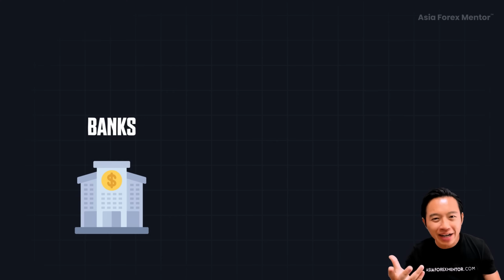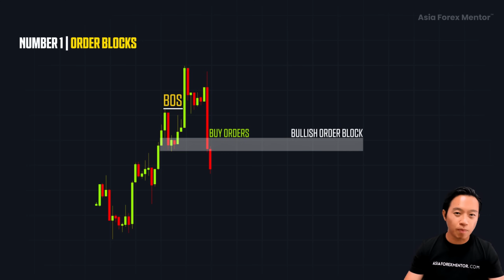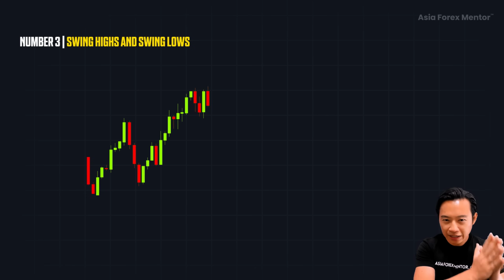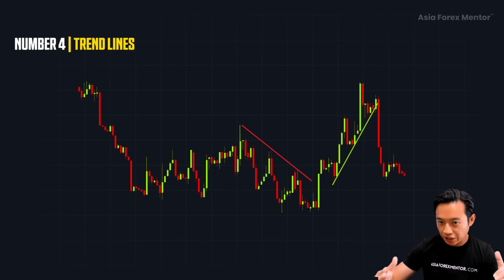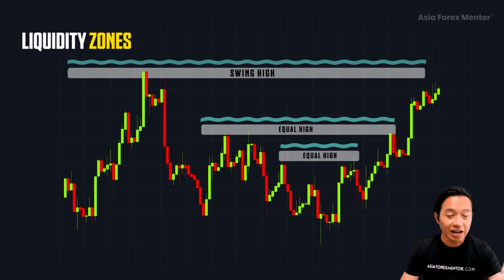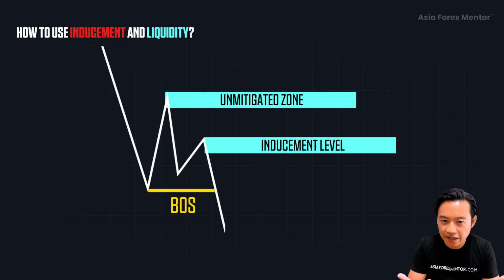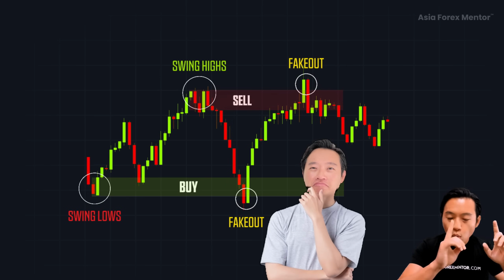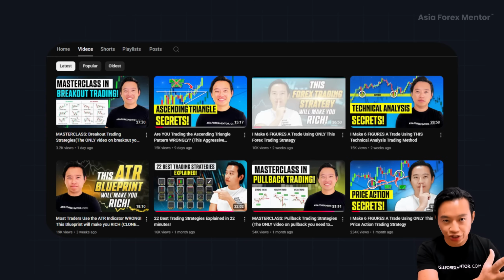#1 SMART MONEY CONCEPT strategy: FOR PROS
🎯 FREE 5-Part Training: The Setup I Use Before Every Trade

Smart Money Concept isn't a buzzword or a social media trend. It's a complete framework built on how institutions actually move markets — and if you're chasing price, entering too late, or getting caught in liquidity traps, you're not just making mistakes. You're handing money directly to the traders on the other side of your position.

In this video, I'm breaking down exactly how Smart Money operates — the order blocks, liquidity zones, and inducements that form the core of every institutional strategy — and how to shift your entire approach so you're reading the market the way the pros read it, not the way retail traders are taught to.

📊 What's Inside:
⏱ [00:00] Introduction — why chasing price and falling for liquidity traps means you're playing directly into Smart Money's hands — and what changes when you stop
⏱ [1:01] What Smart Money Concept actually is — the institutional logic behind market movement and why it's the opposite of what most retail trading education teaches
⏱ [1:49] Order blocks — how to identify the institutional price zones where Smart Money accumulates positions and why price consistently returns to these levels
⏱ [12:15] Liquidity zones and inducements — how Smart Money engineers price moves to trigger retail stops and induce premature entries before the real move develops
⏱ [13:14] The Institutional Strategy in practice — how Break of Structure, mitigation zones, and swing high/swing low analysis come together in a complete trading approach
⏱ [16:46] The Pro Trader Mindset — how experienced traders spot liquidity traps before they trigger and react with precision instead of emotion when price moves against them
⏱ [18:47] Live chart examples — order blocks, liquidity grabs, inducements, and the full SMC framework applied to real market conditions across Forex, Stocks, and Crypto

✅ Identify order blocks, liquidity zones, and inducements the way institutions map them — and stop entering trades that Smart Money is deliberately engineering against you
✅ Understand what Smart Money looks for before executing so you can align your bias, your entry, and your risk with institutional flow rather than fighting it
✅ Apply the Pro Trader Mindset to spot traps early, react with precision, and build the emotional discipline that separates consistent winners from reactive retail traders

The market isn't random and the traps aren't accidents. Smart Money knows exactly where retail traders enter, where they place their stops, and how to engineer the move that takes them out before the real direction develops. This framework shows you the other side of that equation — so you're never the one funding the institutional move again.

Tell me where the framework is still unclear and I'll go deeper on it in a future video.